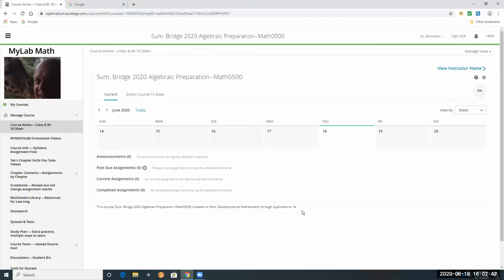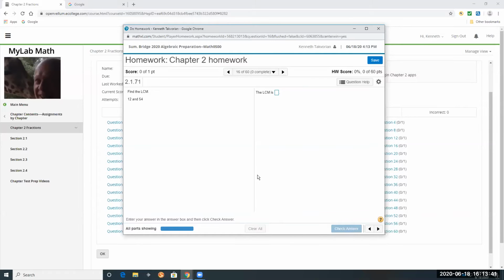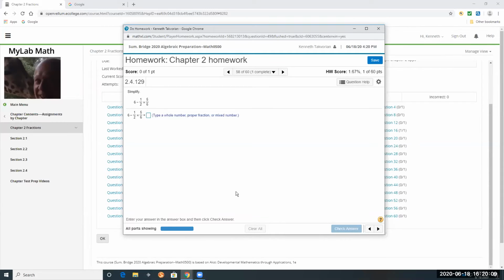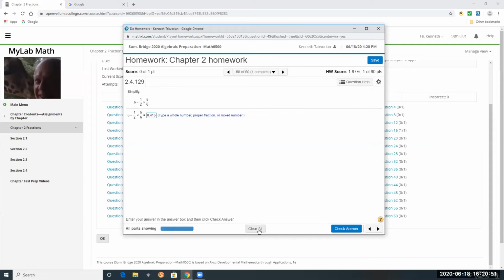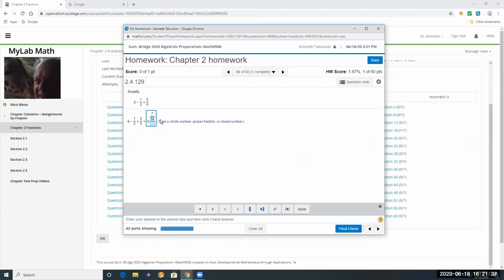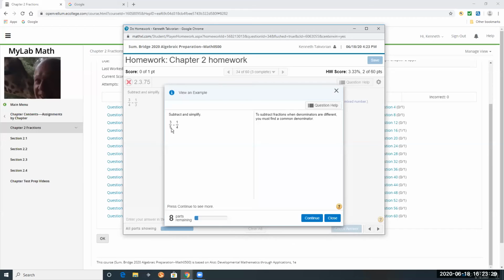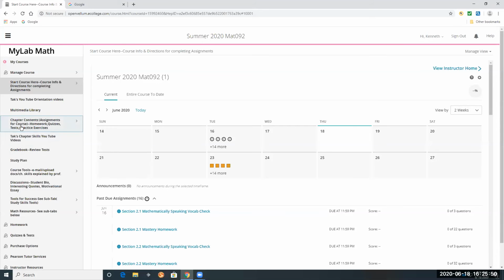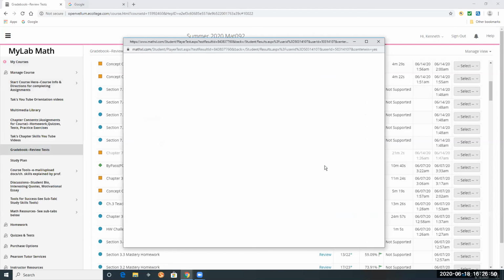Do homework, Take Tests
Where to Find Homework and Tests
How to Answer Questions Properly
Be Sure to Review Assignments for Improved Understanding